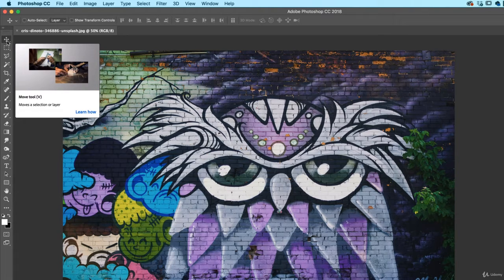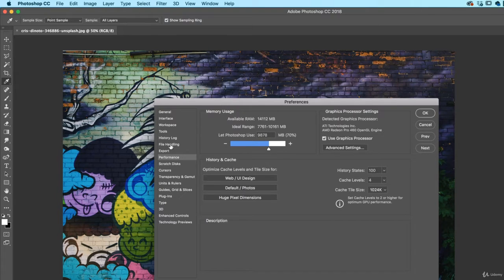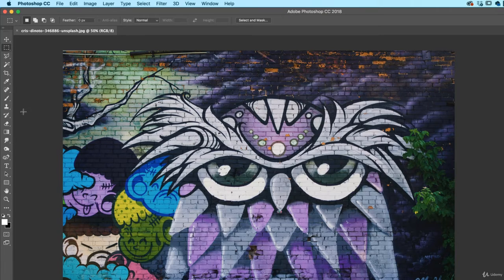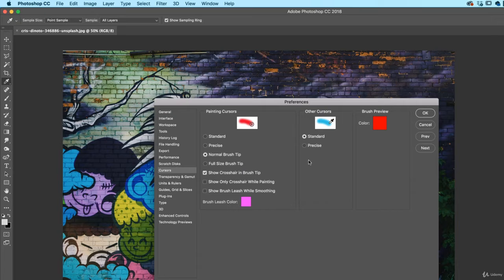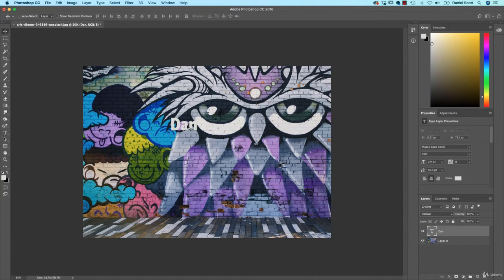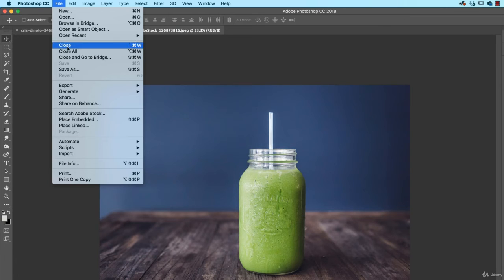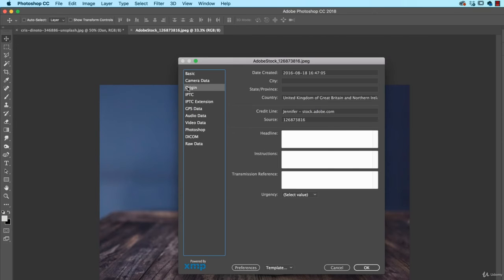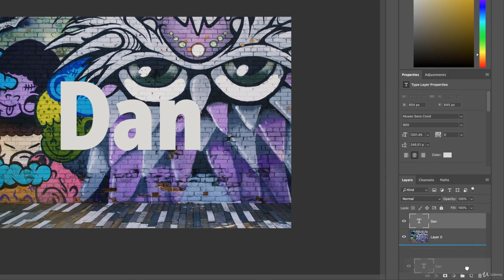Advanced preference changes for Adobe Photoshop